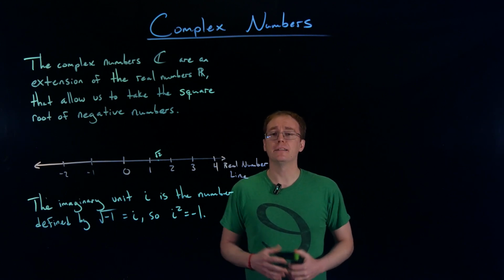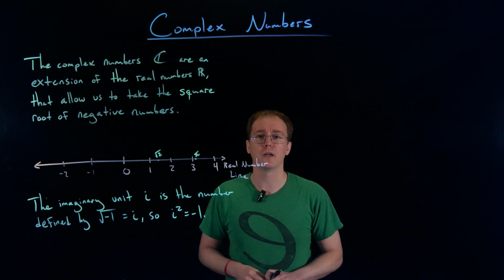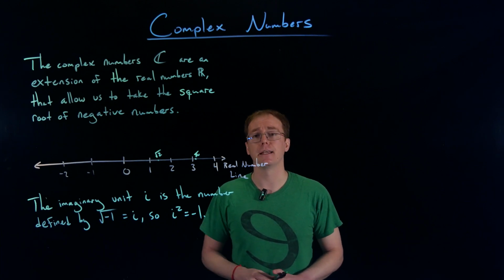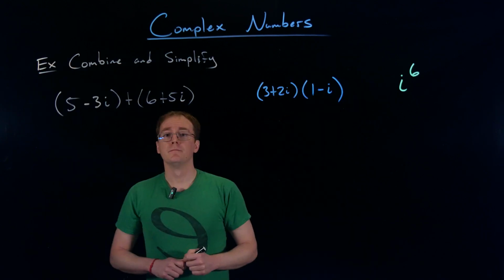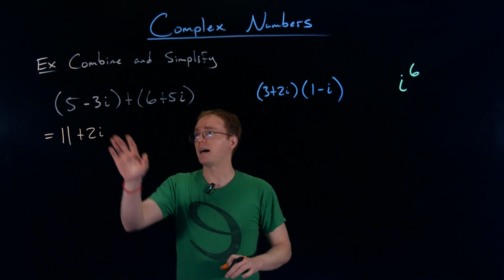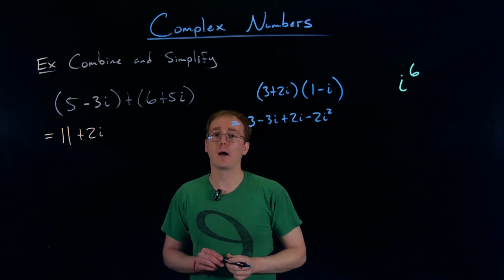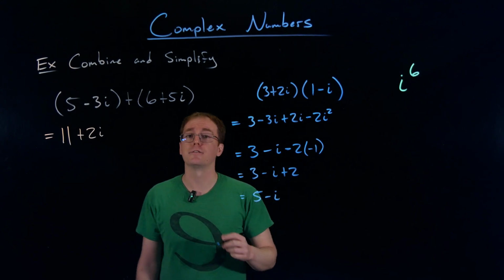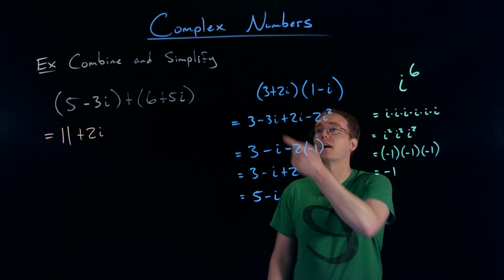Arithmetic with Complex Numbers